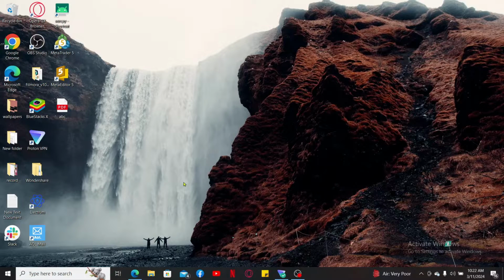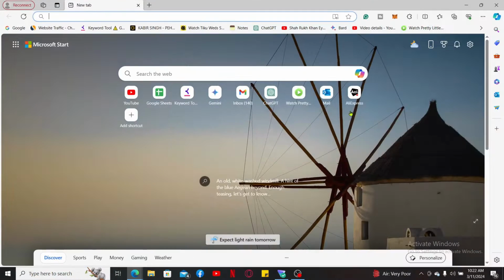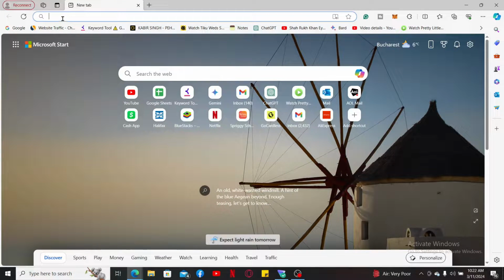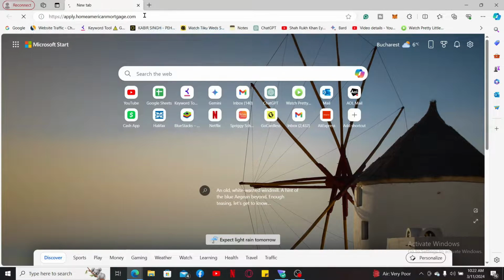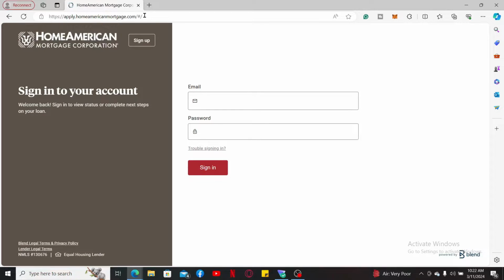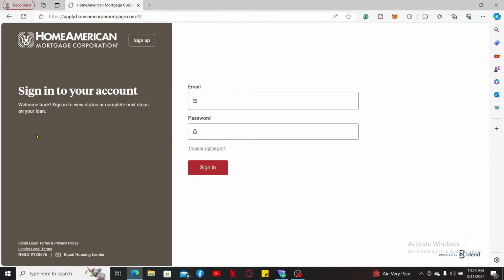How to Login Home American Mortgage Account 2024?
Need to access your Home American Mortgage account online? You're in the right place! In this tutorial, we'll guide you through the steps to log in to your Home American Mortgage account, so you can manage your mortgage details conveniently.

By the end of this tutorial, you'll be confident in logging in to your Home American Mortgage account, ensuring you can effectively manage your mortgage and financial obligations.